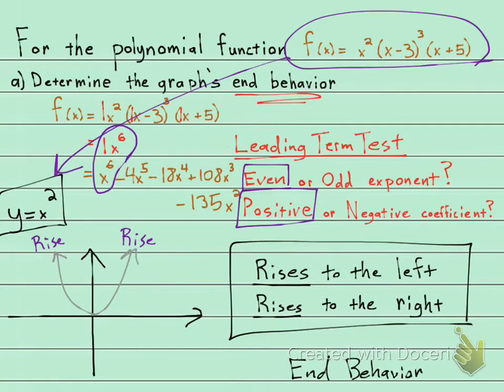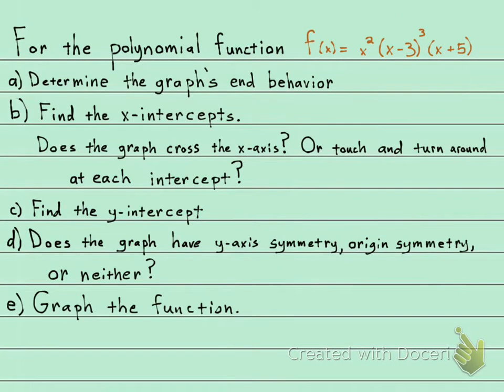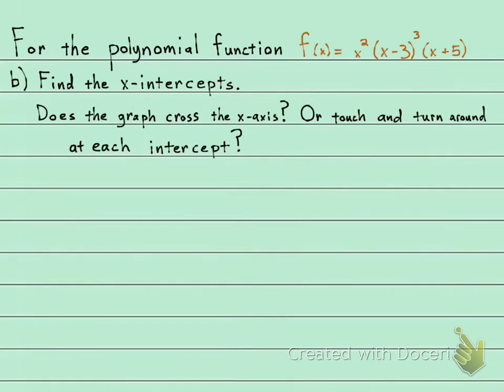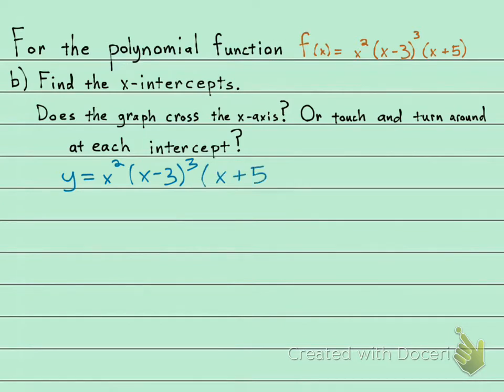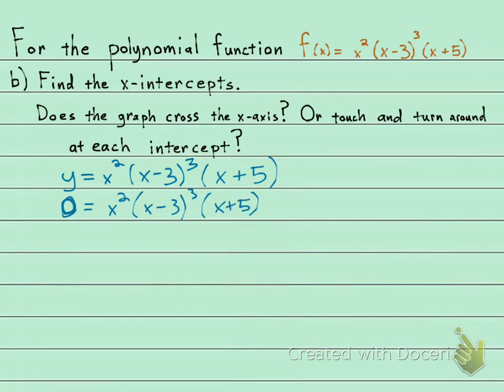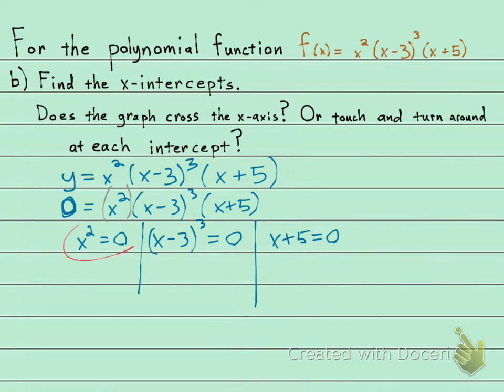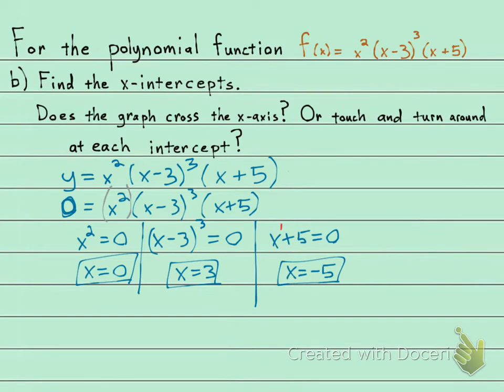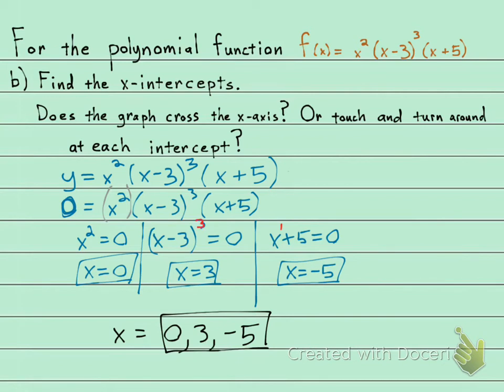130 2.3.57 Part b) - Polynomial Functions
Polynomial Functions
ProfessorMath1234